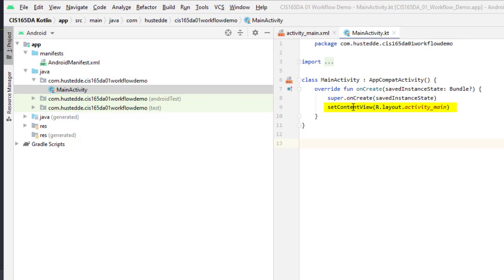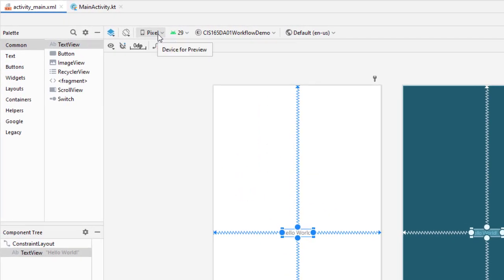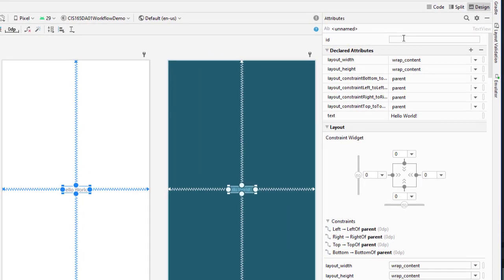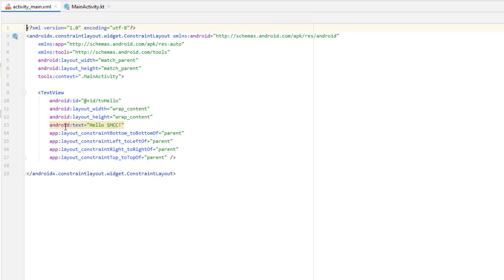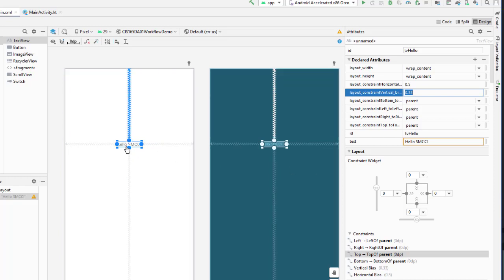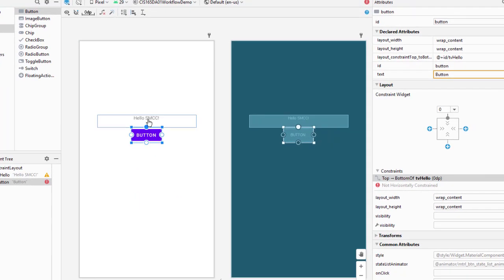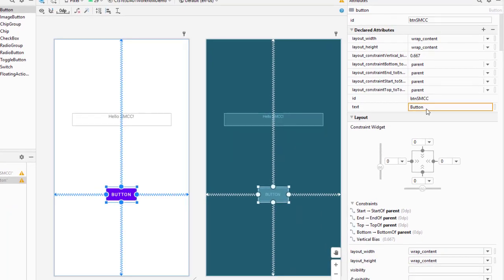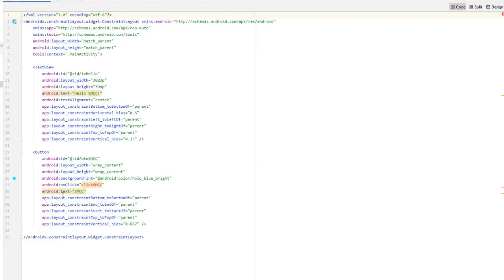Android 01F - Workflow: Modifying layouts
An overview of how to modify a simple layout (UI) in Android Studio for a Kotlin app project.